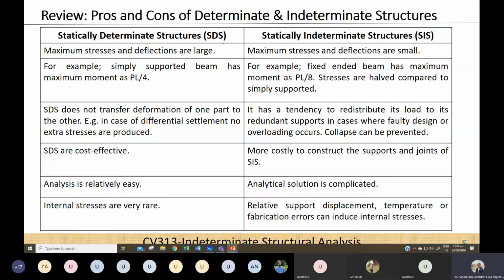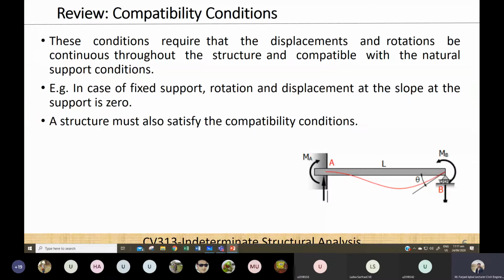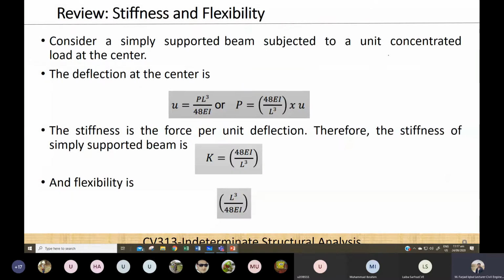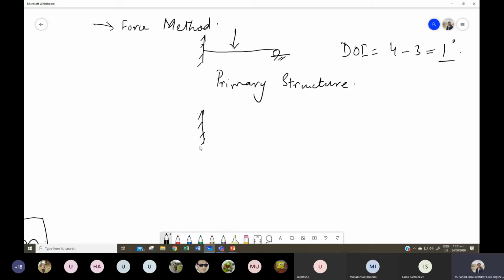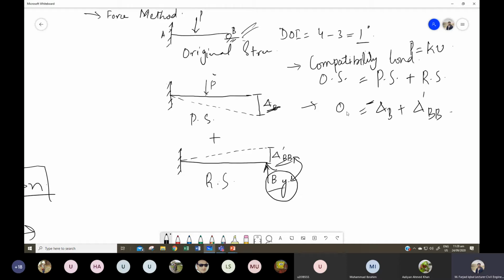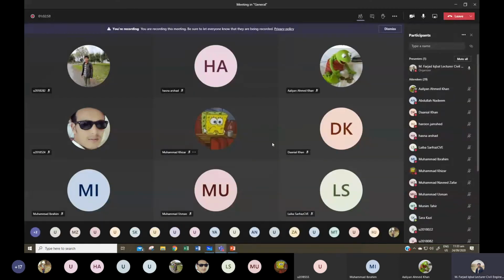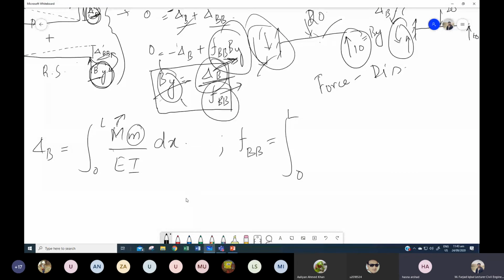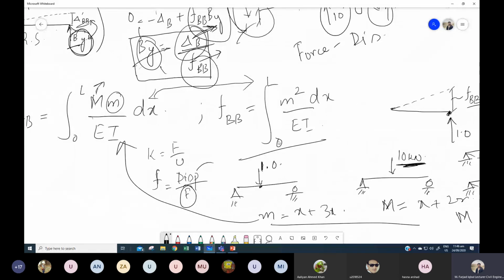Lecture 1: Introduction to Force Method - Beams | (2/2)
Lecture 1 (2/2) | ISA | September 24, 2020